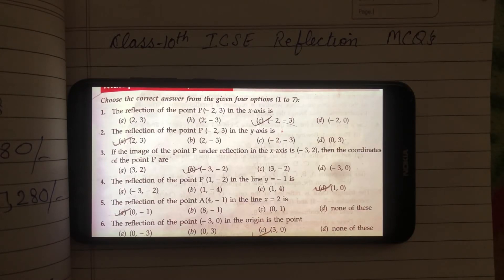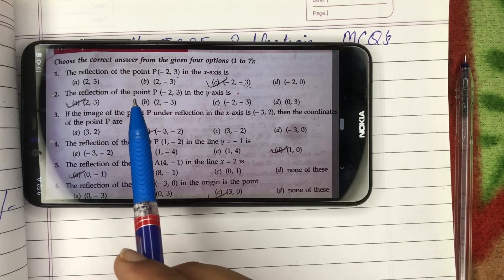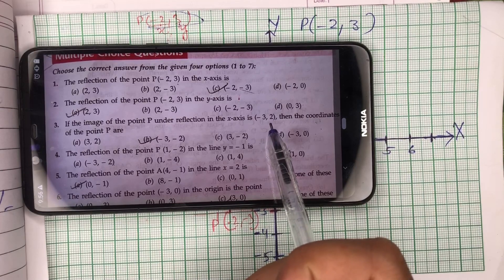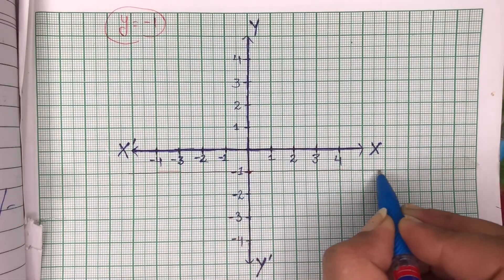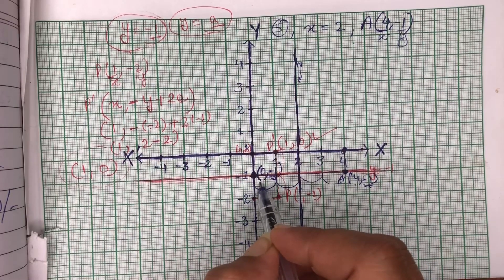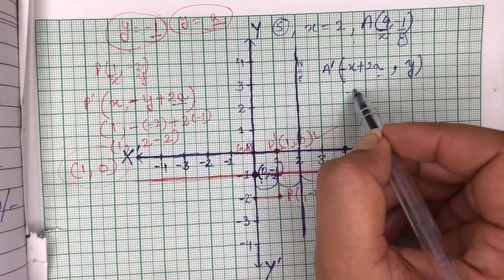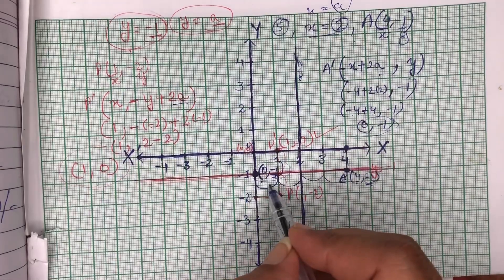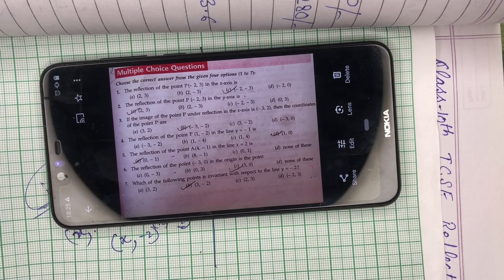Class-10th ICSE maths MCQ of chapter Reflection from book ML Aggarwal